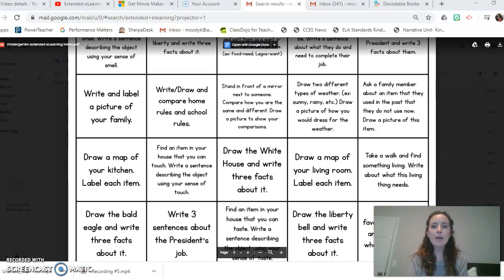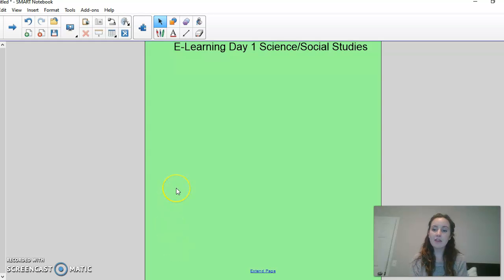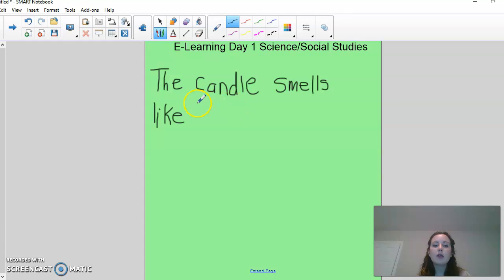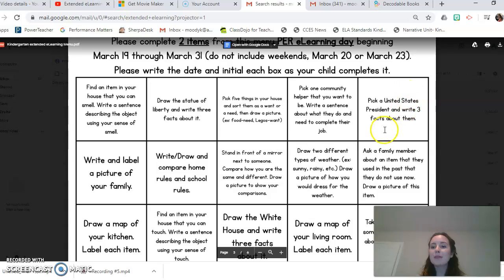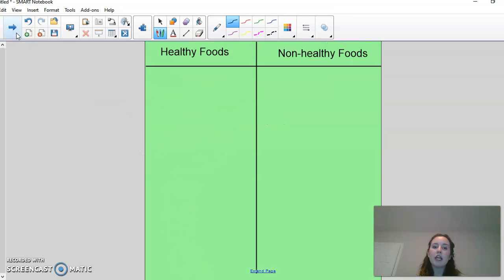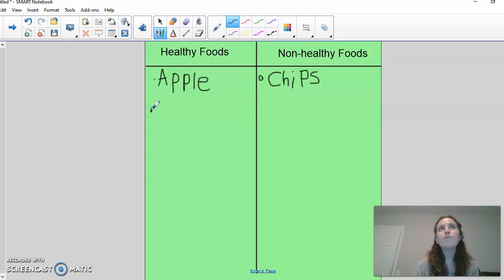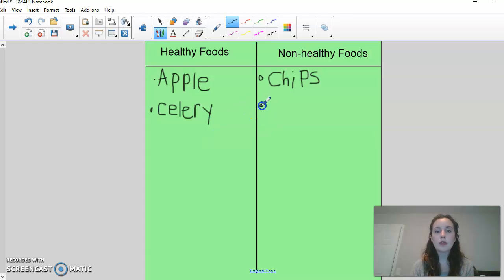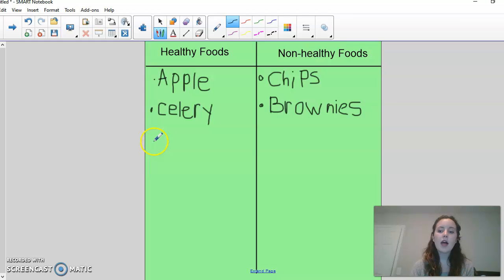E Learning Day 1 Science/SS